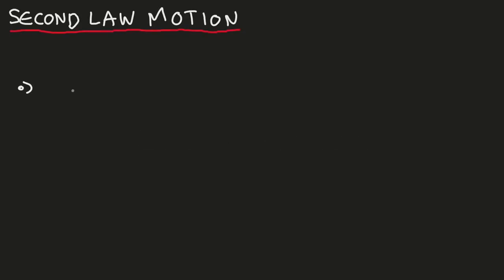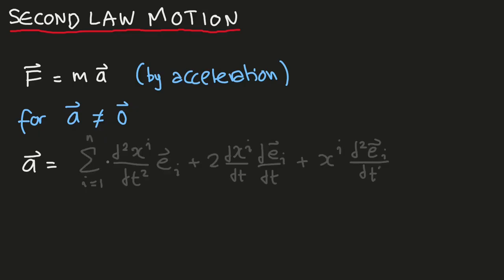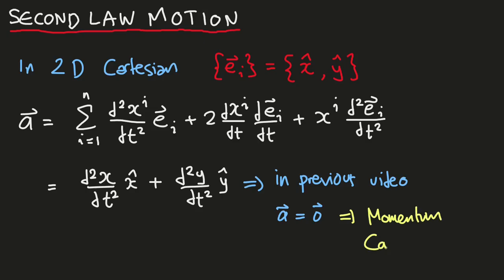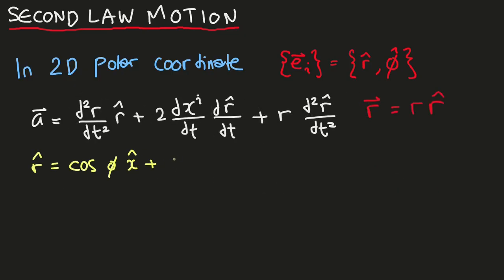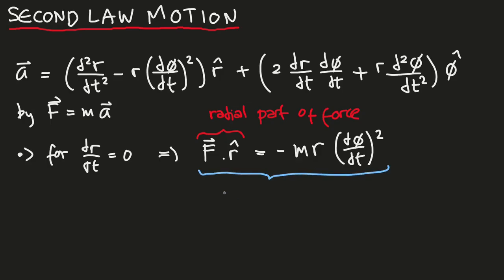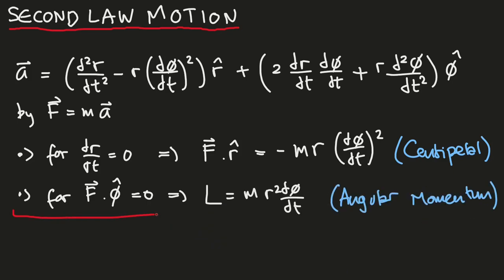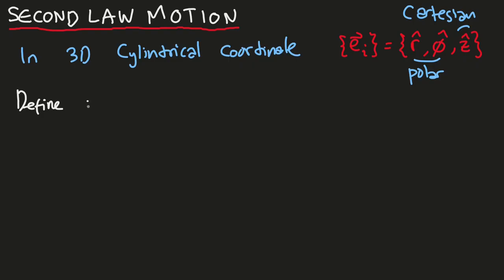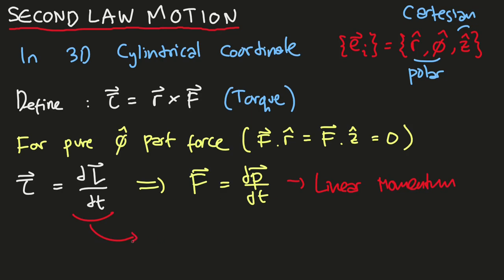WHAT WILL WE GET FROM NEWTON'S SECOND LAW ?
This video is about consequence of Newton's Second Law of Motion.

As addition for the video, this video tells you that total force in our system (which by each coordinate we choose) will create an interesting motion path that undescribed in prevous law and pure kinematics. Enjoy.

0:00  Introduction
0:11  Preliminaries
1:15  2D cartesian coordinate property
1:58  2D polar coordinate property
4:50  Addition for 3D coordinate
5:53  Analogous between translational and rotational motion
6:25  Closing

PLEREET.